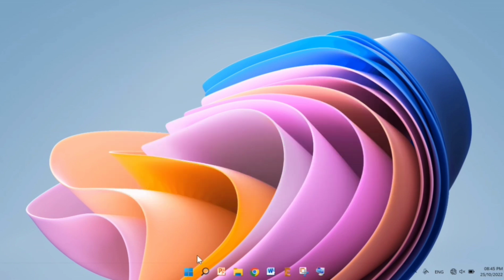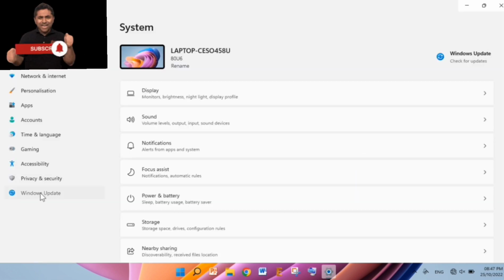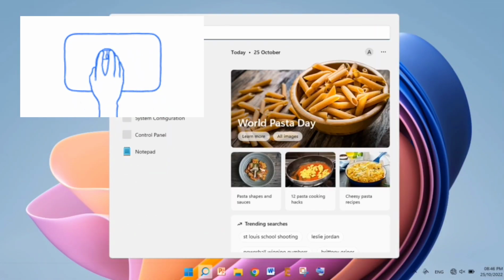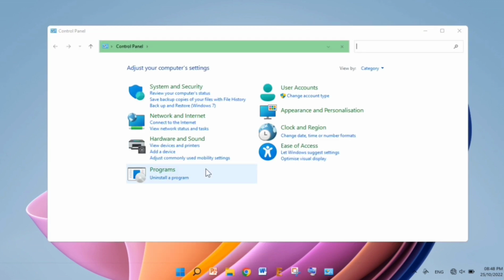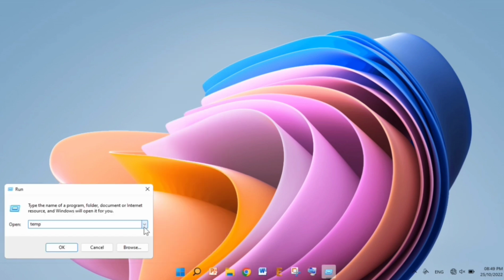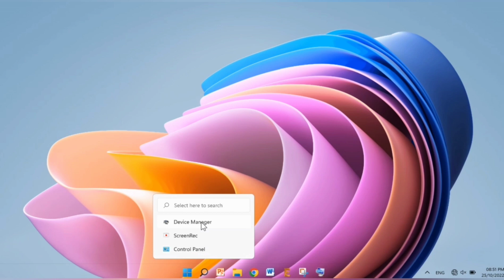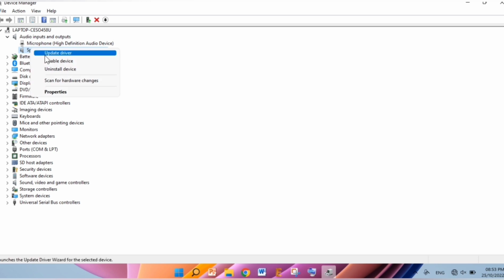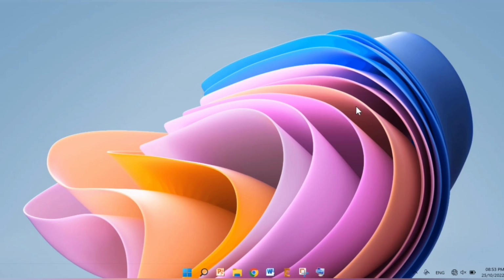How To Fix Windows 11 Installation Stuck At Any Percentage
Hello, welcome to technozzzz YT channel . . . . .

This video is about how to fix windows installation stuck at any percentage

Credits to the owners of the videos! (If you own any of the content in our video and you don't want it to appear in our channel, please notify us via private message or email.

windows installation stuck at setup is
starting
windows installation stuck at 64
percent
Qwindows installation stuck at 88
windows installation stuck at
completing installation
windows installation stuck at starting
windows
windows installation stuck at getting
ready
windowsinstallation stuck at windows
logo
windows installation stuck at just a
moment
windows installation stuck at copying
files
windows installation stuck at 0
percent
windows install stuck at 0 percent
Qwindows update stuck at 20 percent
Qwindows update stuck at 61 percent
windows update stuck at 88 percent
windows update stuck at 48 percent
windows update stuck at 94 percent
windows update stuck at 100 percent
download
Qwindows update stuck at 0 percent
windows update stuck at 30 percent